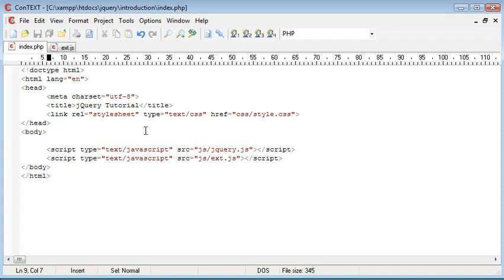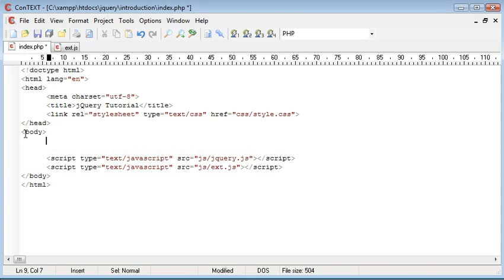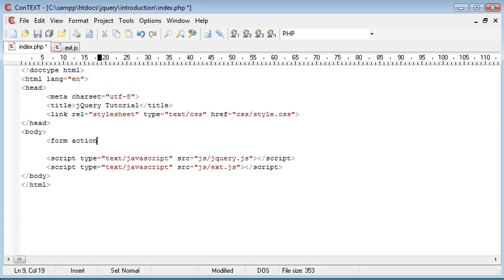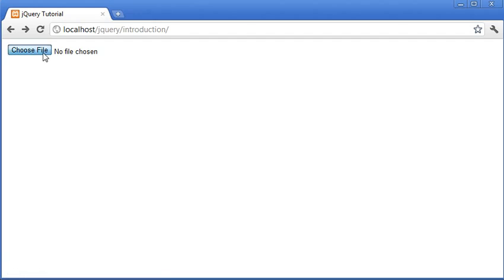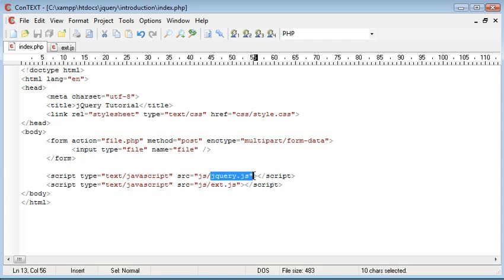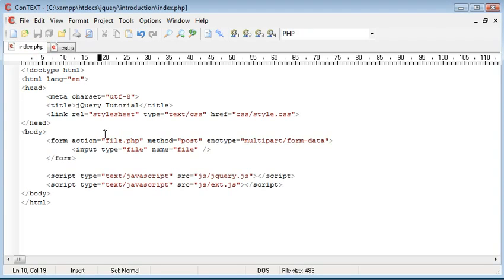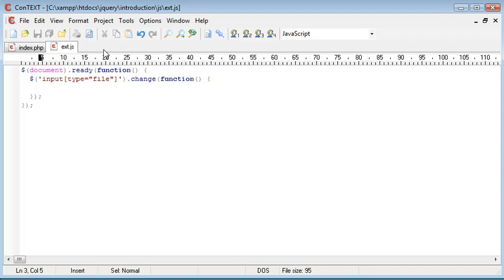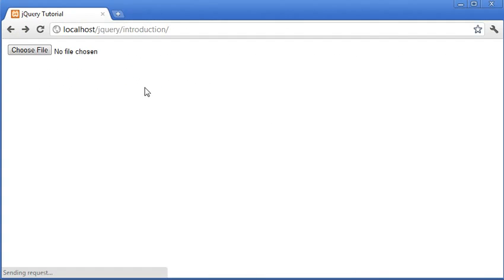jQuery 199 Submit a form on element change